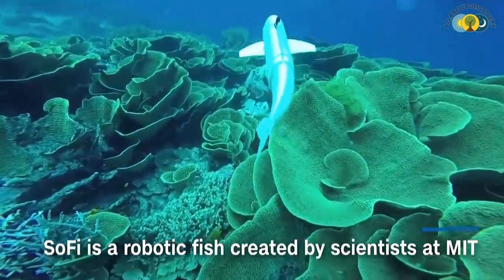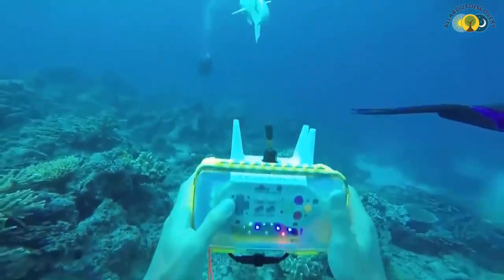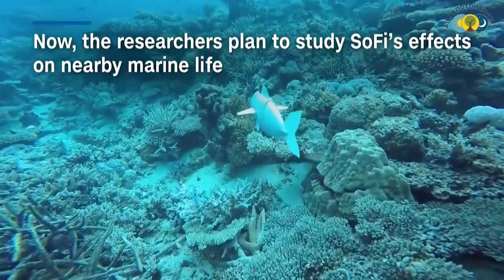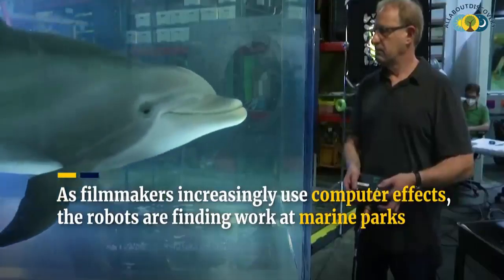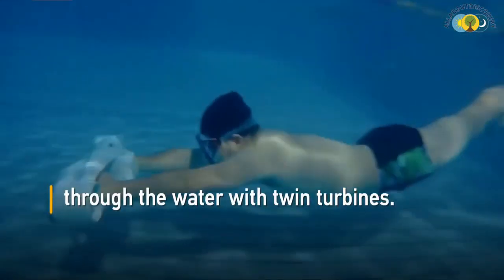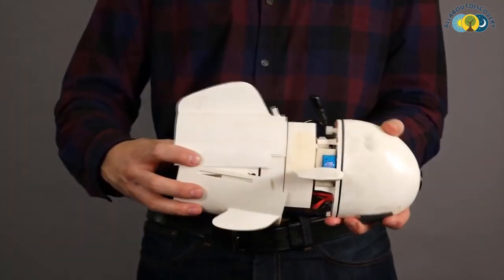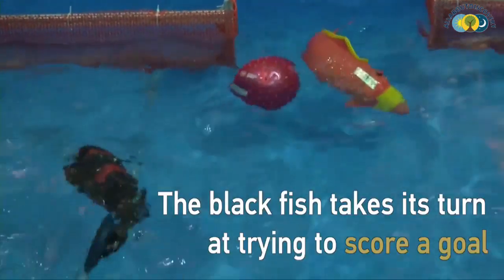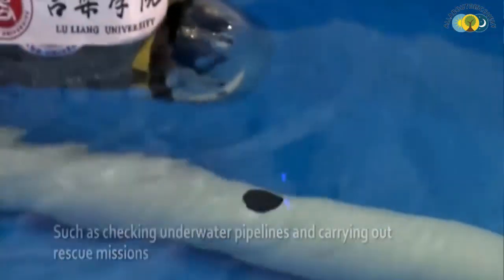Most Unbelievable Cutting-Edge Underwater Robots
Today is another day with another amazing discovery from Allaboutdiscovery. And in today’s video, we are going to show you some of the world’s most amazing cutting-edge underwater robots you can’t believe exists.

Watch and learn new discoveries in technologies and advancement in science, strange things and many more earth and beyond discoveries here at AllAboutDiscovery.